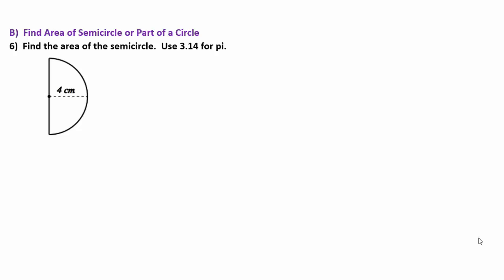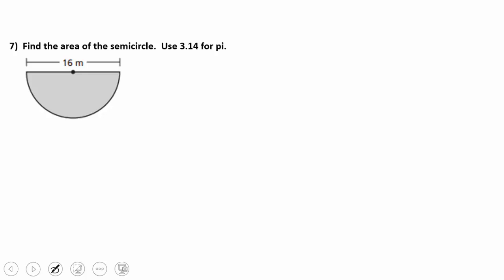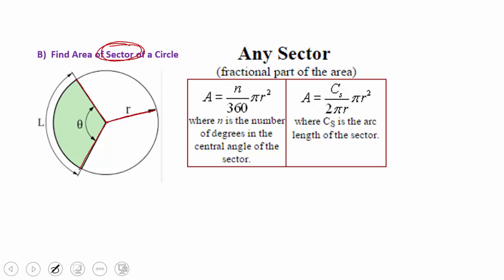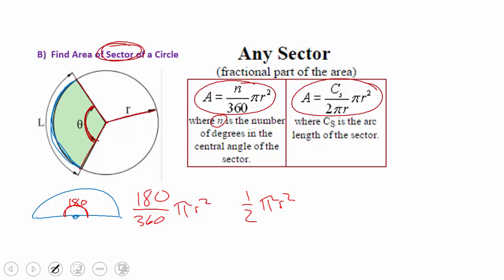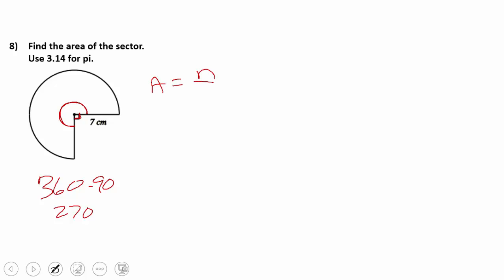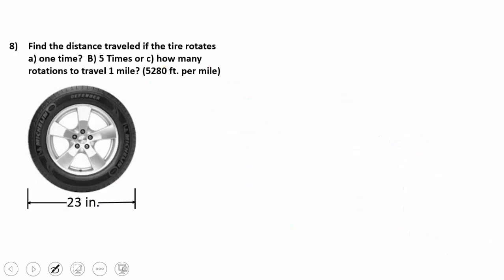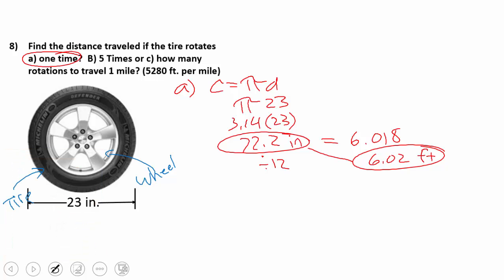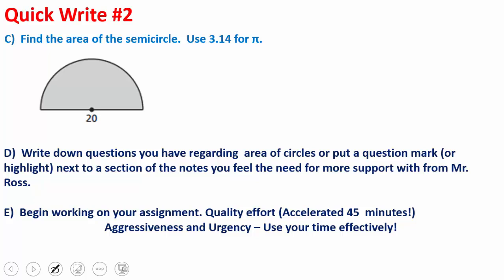L8 3 Area of Circle 2